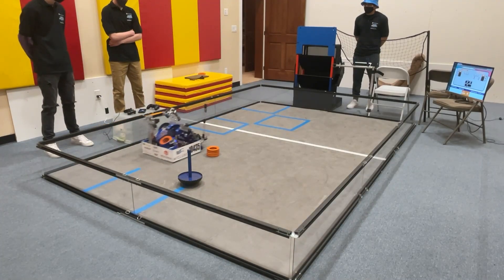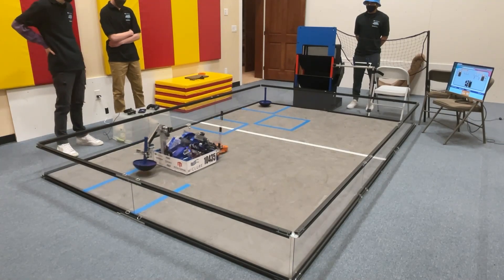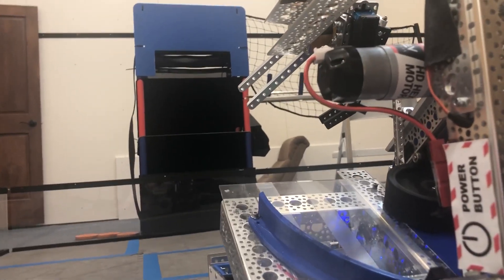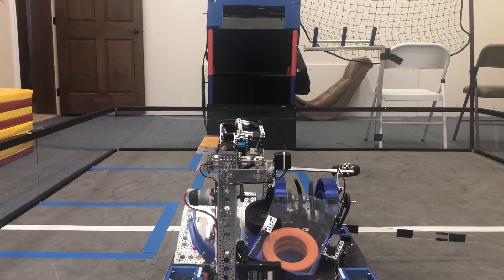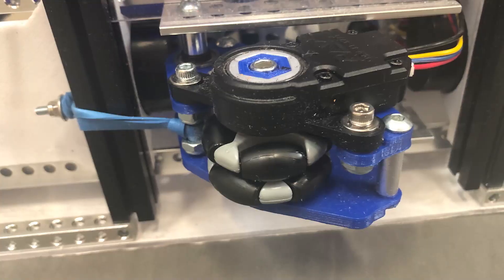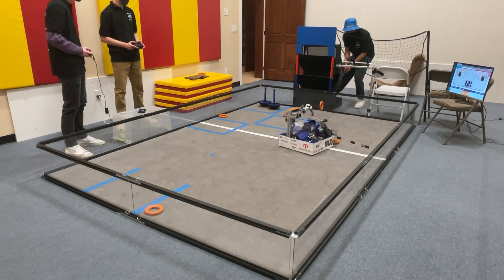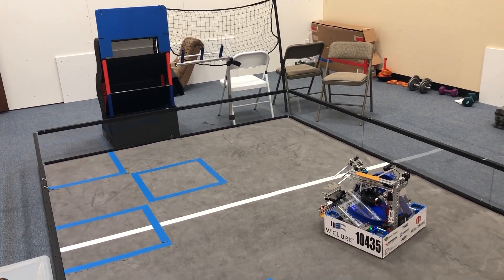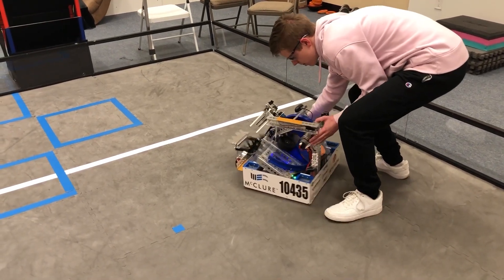FTC 10435 Control Award Video